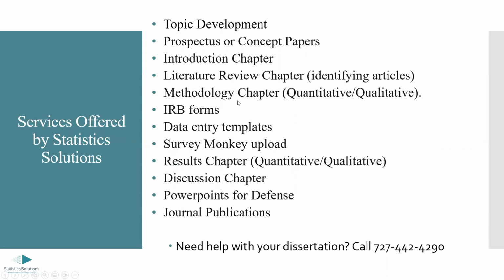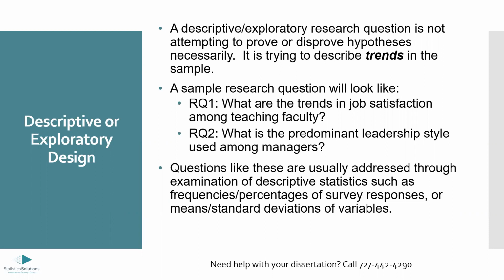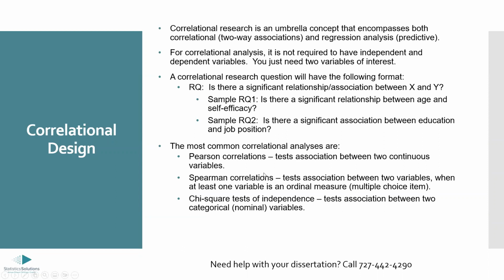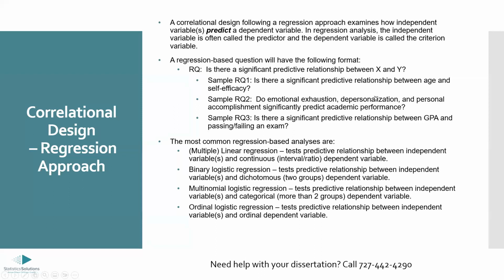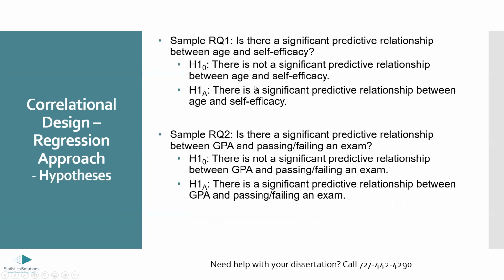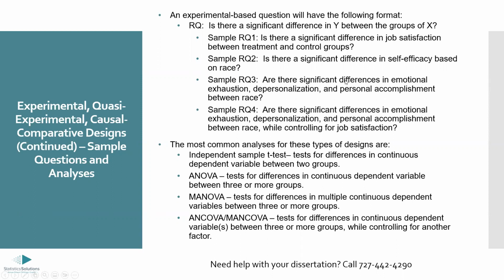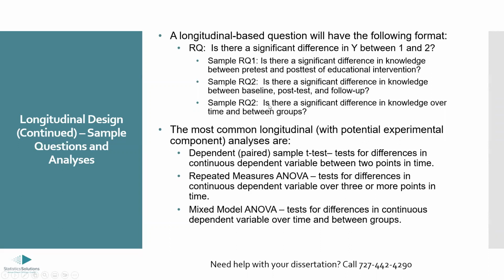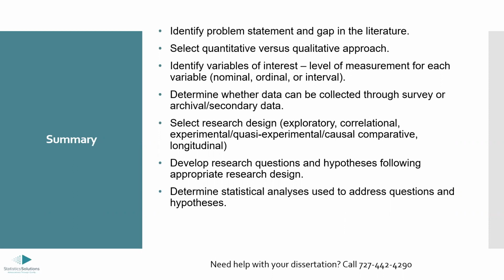How to Construct Quantitative Research Questions and Hypotheses